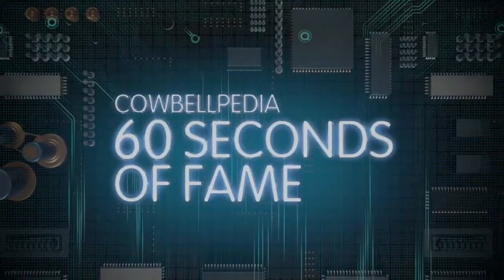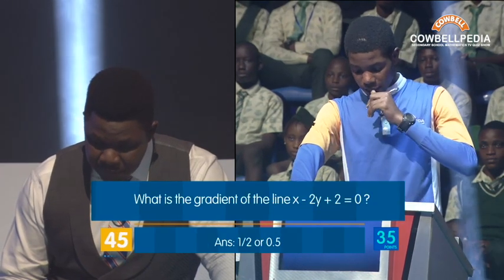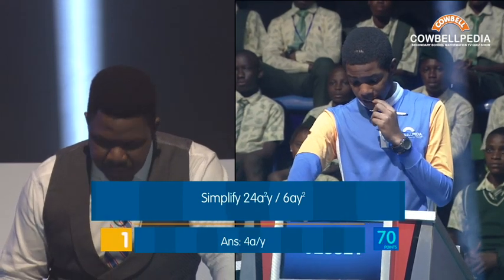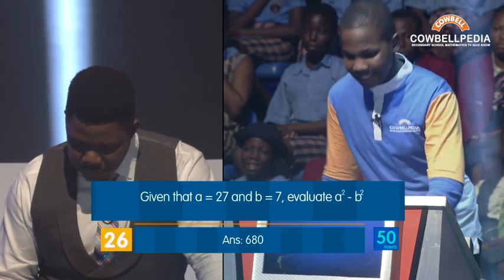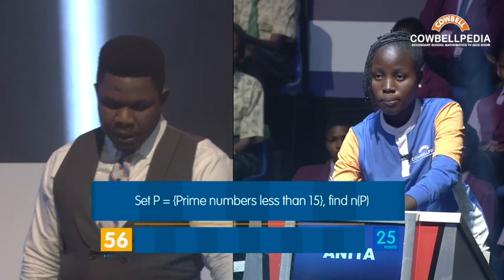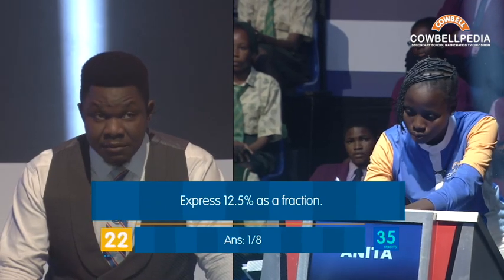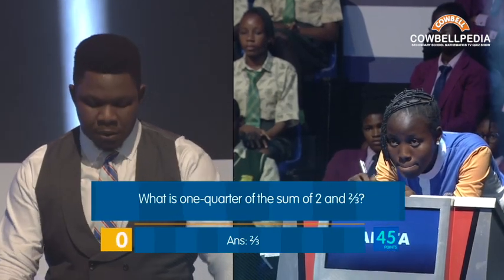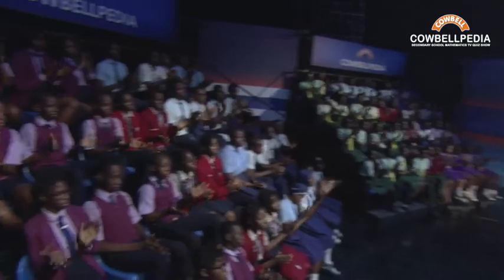Cowbellpedia 60 Sec of Fame - Senior Category - Episode 1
Watch the full Cowbellpedia 60 sec of fame from the first preliminary round in the senior's category.

The Contestants;
Iroghama Uyiosa        - Graceland Int. College, Port Harcourt, Rivers
Oluwafemi Adeyanju - Jesuit Memorial College, Port Harcourt, Rivers
Uche-Nwichi Jessey - Graceland Int. School, Port Harcourt, Rivers

About Cowbellpedia

Cowbellpedia Secondary Schools Mathematics TV Quiz Show is a National Mathematics competition aired on major TV stations across Nigeria

In the last 20 years, Cowbell has been involved in the sponsorship of Mathematics competition in Secondary Schools in Nigeria to identify, recognize and reward excellence in the subject area of Mathematics.

The show is geared towards nourishing the dreams of Nigerian children by providing a platform that recognizes and rewards excellence in Mathematics in addition to the quality nutrition that is provided by the Cowbell brand for the nourishment of the Nigerian populace, especially children.